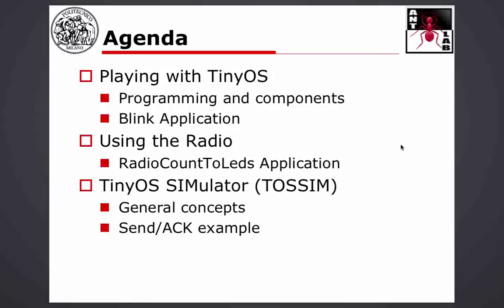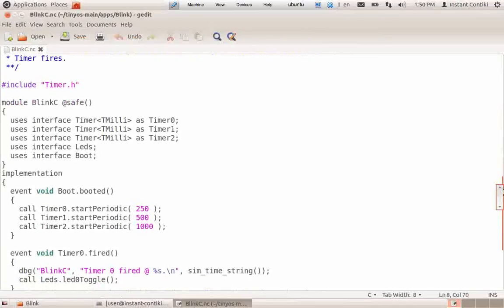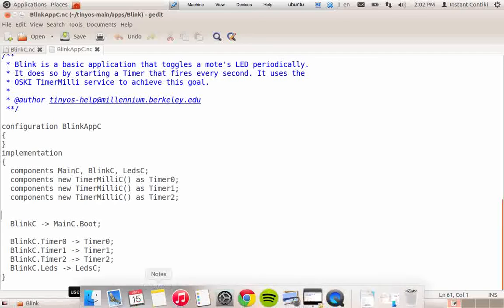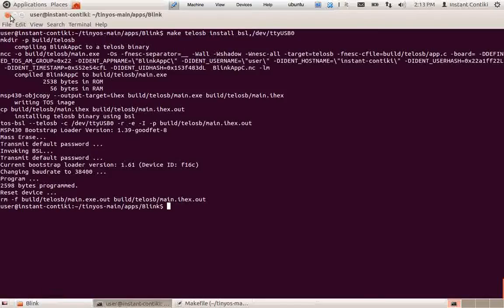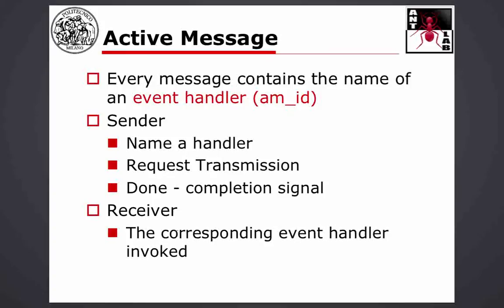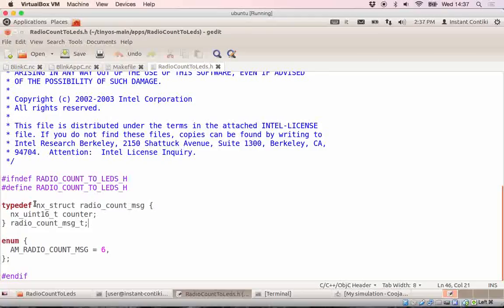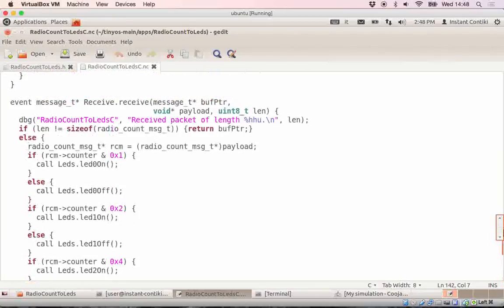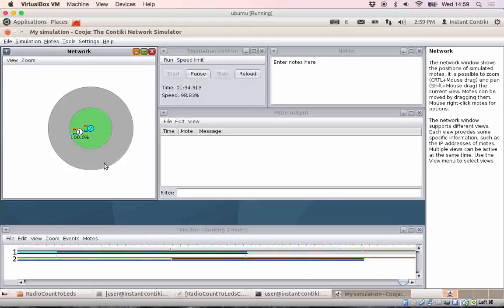April 15, IoT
Introduction to TinyOS programming
Speaker: Alessandro Redondi